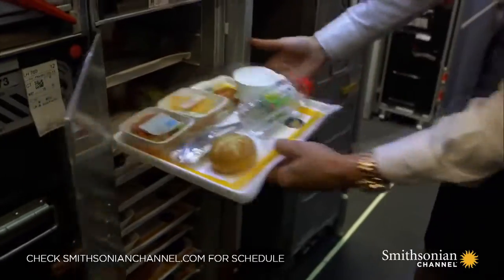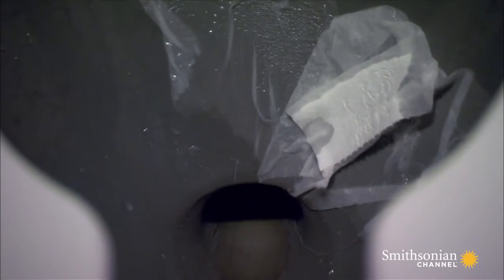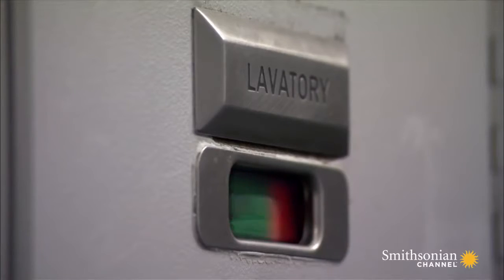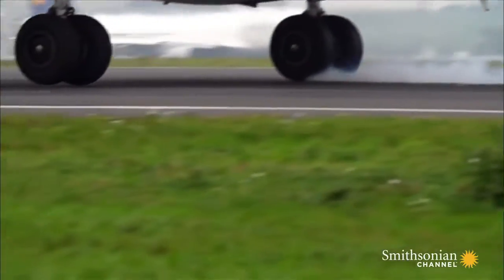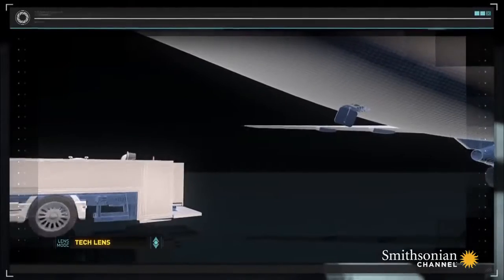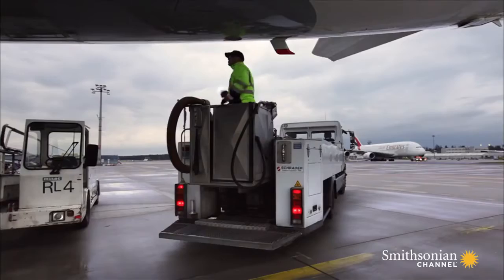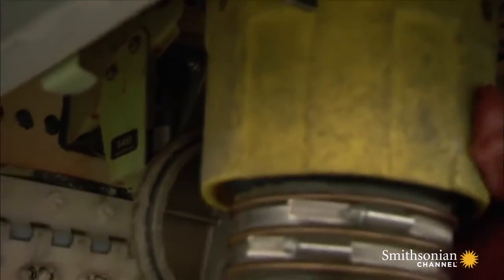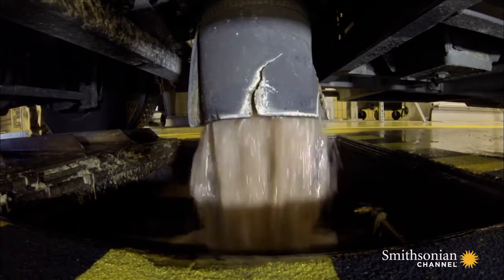Que se passe-t-il quand on tire la chasse dans un avion ?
On s'est tous posé la question au moins une fois : "Que deviennent les excréments quand on tire la chasse dans un avion ?". Une véritable question existentielle à laquelle la chaîne Smithsonian Channel va tenter de donner une réponse. La technologie des sanitaires d’avion a bien évolué depuis la Seconde Guerre mondiale, et on ne se débarrasse plus des récipients contenant les ecréments par le hublot. Mais que se passe-t-il réellement lorsque l’on tire la chasse des WC dans un avion qui se trouve à plusieurs milliers de mètres d’altitude ?

Les avions sont équipés de toilettes équipés d'un système d'aspiration des déchets, qui ramène les eaux usées à très grande vitesse vers une cuve placée à l'arrière de l'aéronef, il est donc impératif que la cuve soit vidangée au sol, lorsque l'avion a atterri. Dans les airs, c’est la différence entre la pression de l’air extérieur et de l’air interne à la cabine qui entraîne une grosse aspiration à chaque fois qu’un passager tire la chasse d’eau.